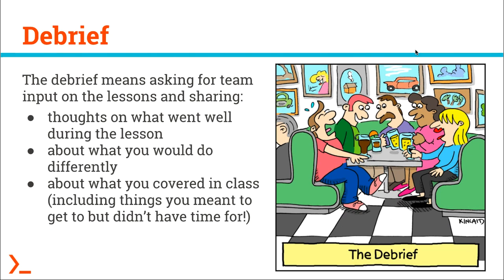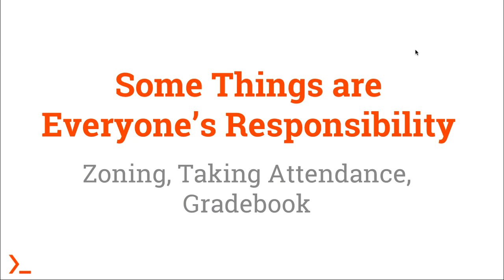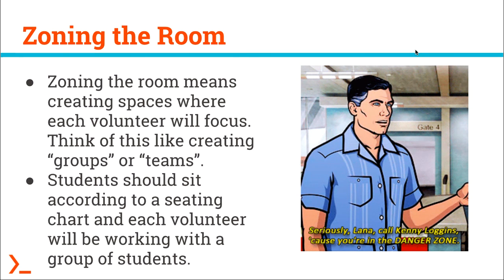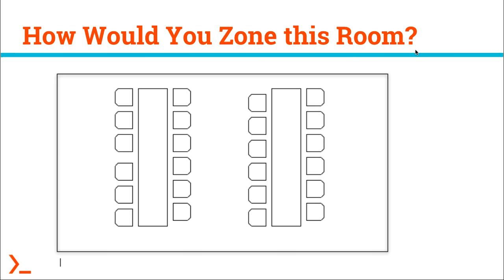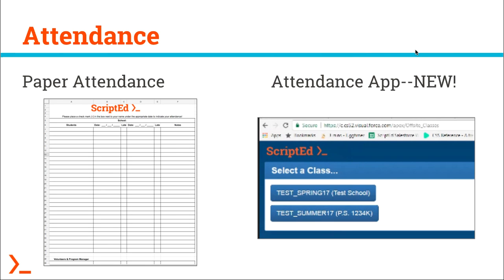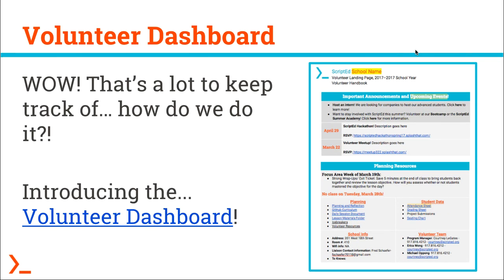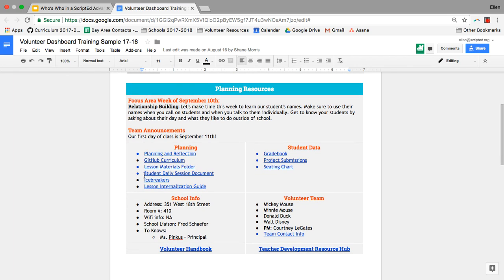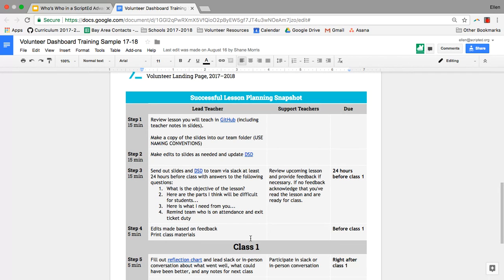Who's Who in an Advanced Class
ScriptEd Volunteer Training Video #3 (Advanced)